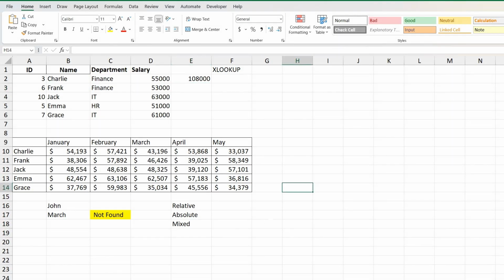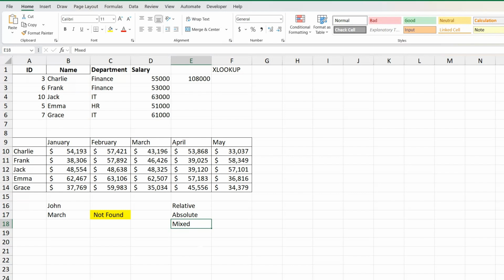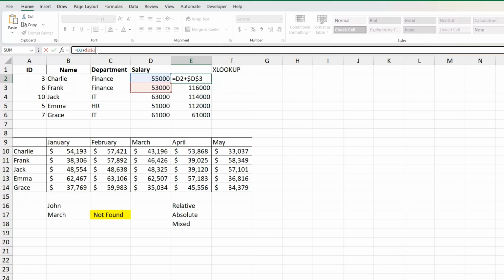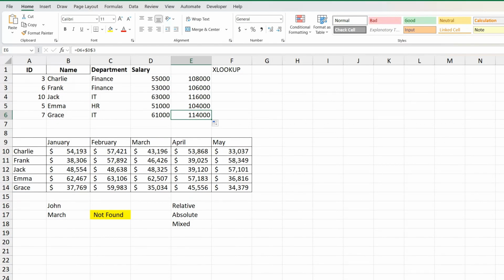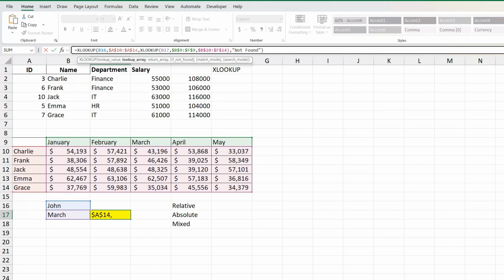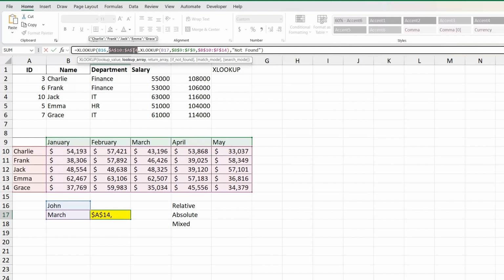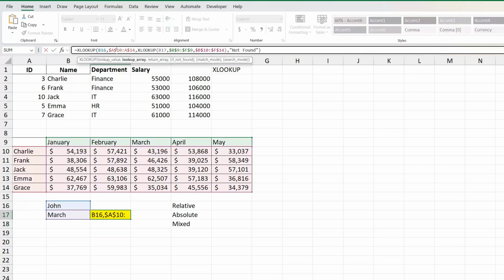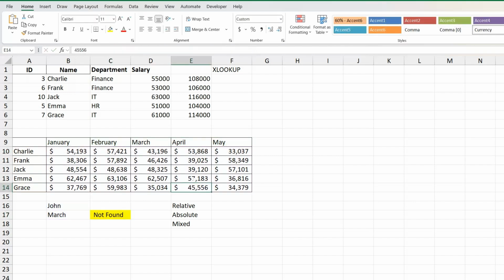How to Use Absolute and Relative References in Excel (Beginner's Guide)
Learn How to Use Absolute and Relative References in Excel
In this tutorial, you'll understand the difference between $A$1, A1, $A1, and A$1, and how to use them in formulas for accurate calculations.

What you'll learn:
– What is relative referencing?
– When to use absolute referencing ($) in Excel formulas
– Real-life examples with step-by-step explanation